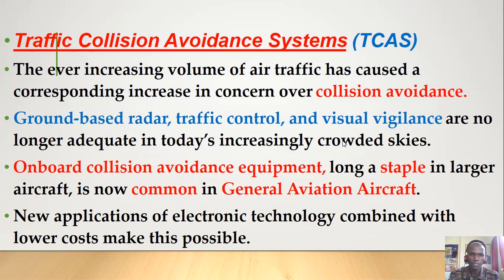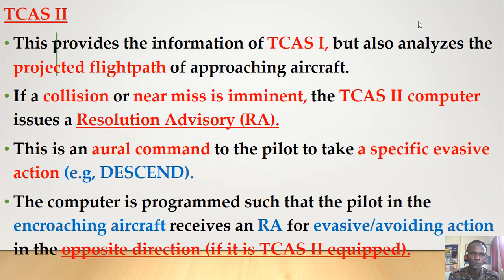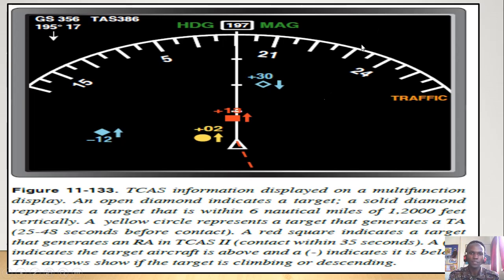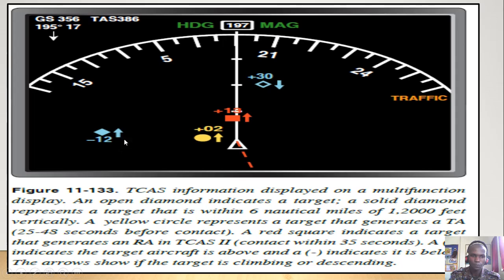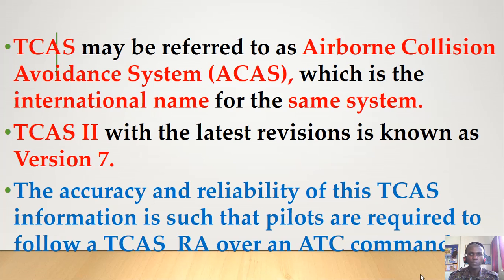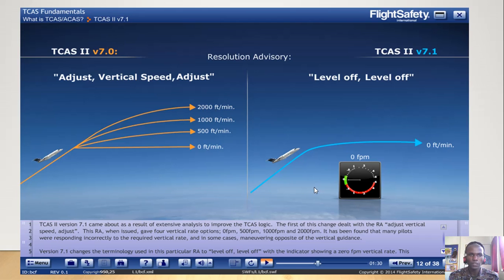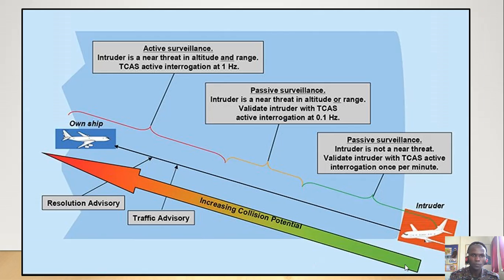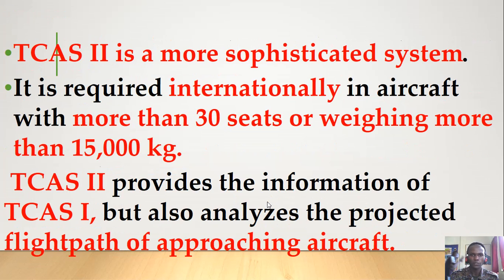What is TCAS?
WHAT IS TCAS? HOW DOES IT WORK?